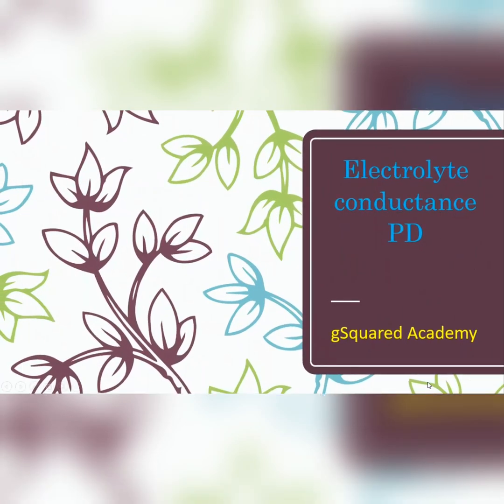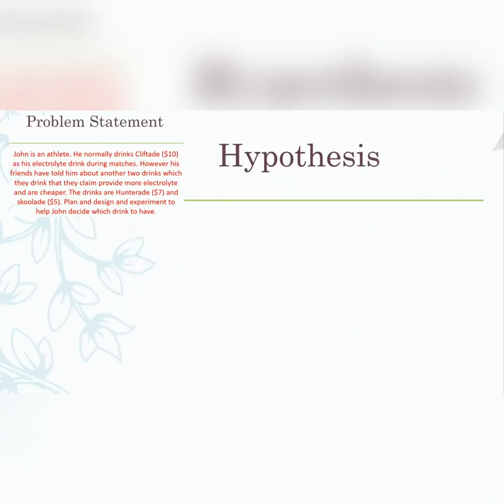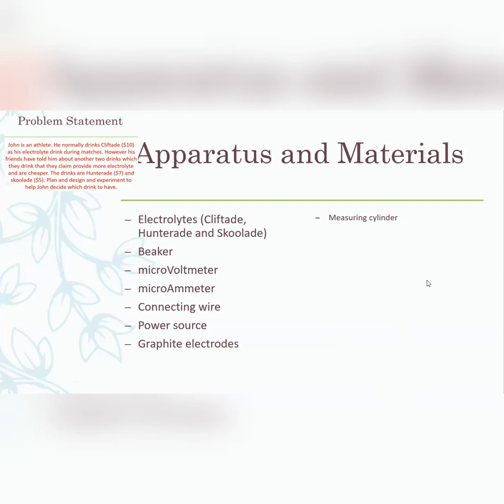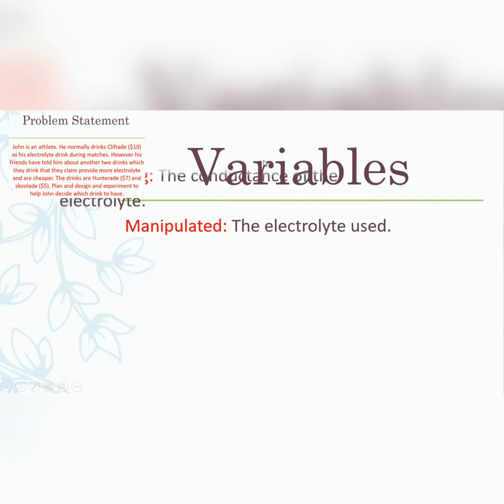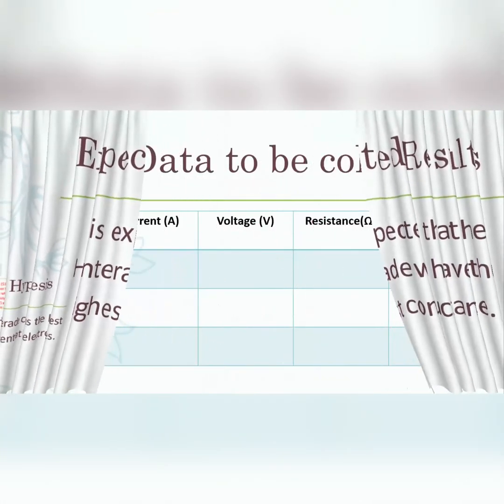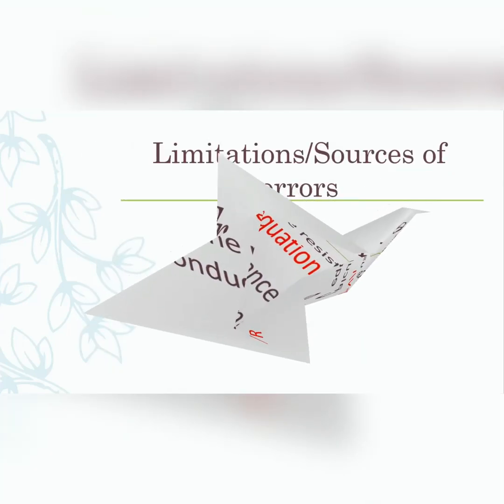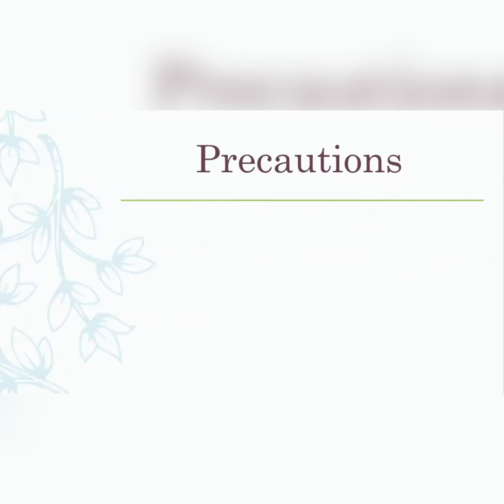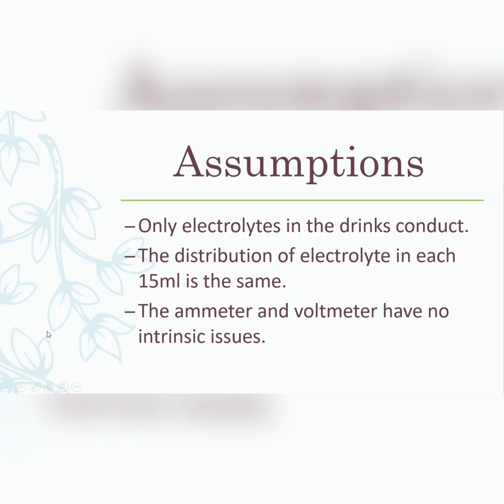Plan and Design: Electrolyte Conductance For CSEC, GCSE.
Hey guys, thanks for checking out my video. In this video, I work through a Physics plan and design lab.